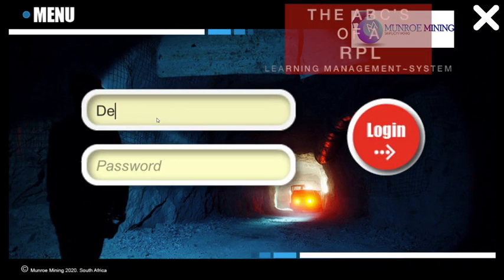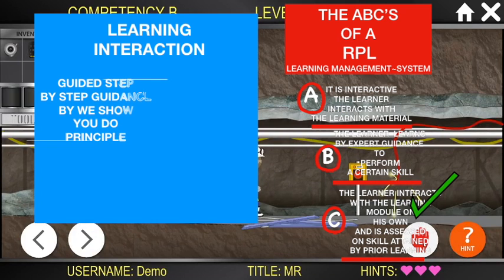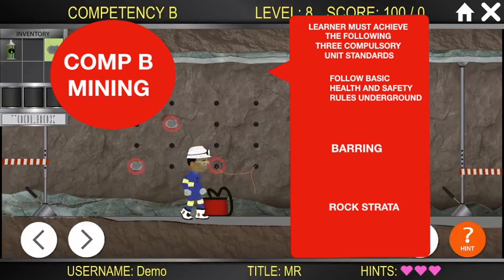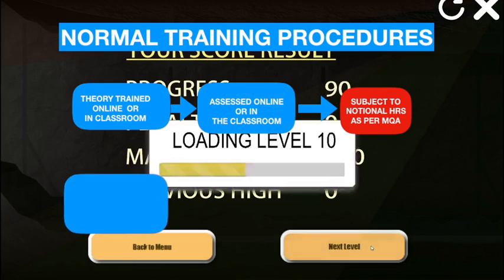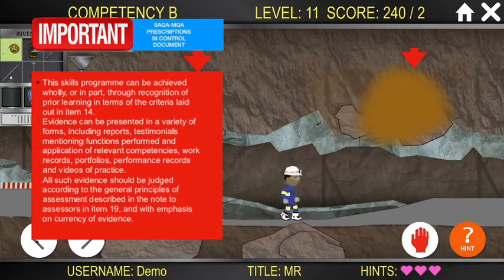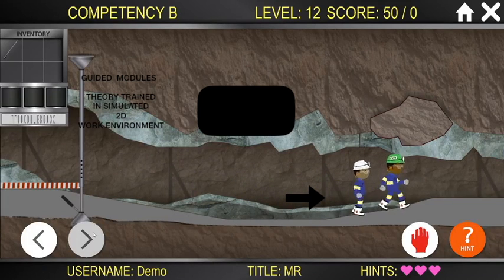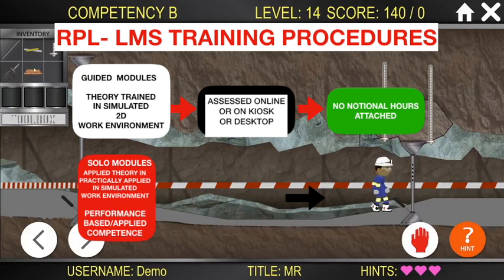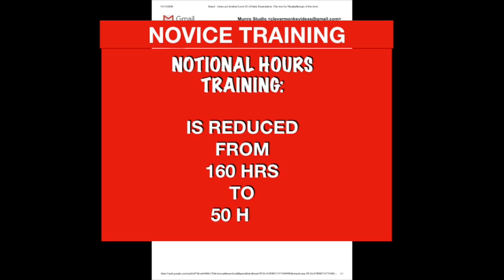VERISEC RPL LMS PRESENTATION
THE FIRST OF ITS KIND!